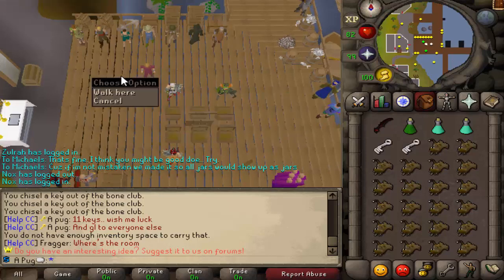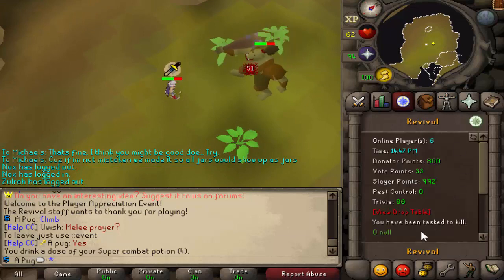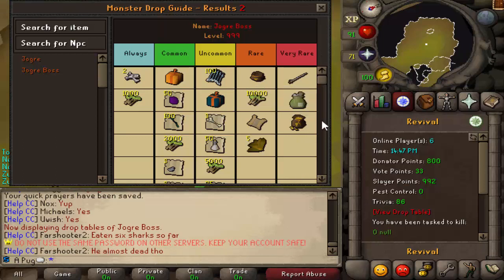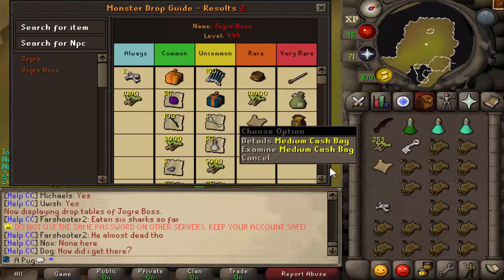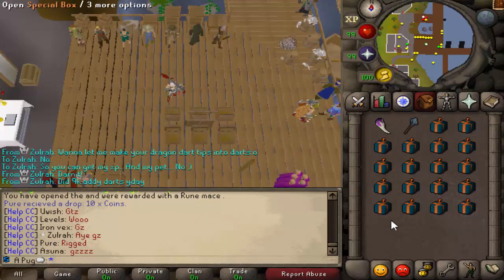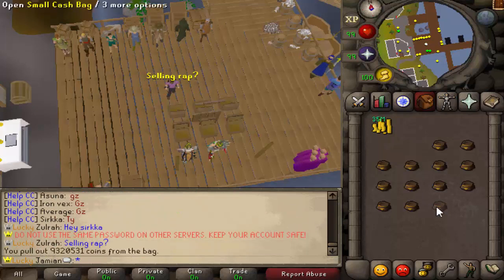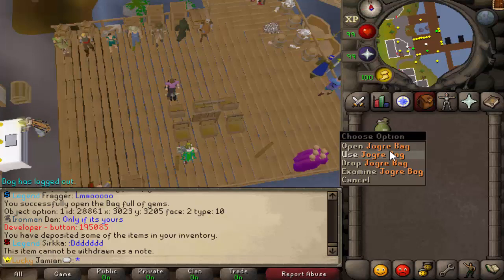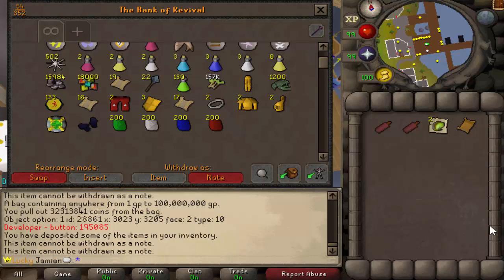[Revival] Jogre Boss + 250 Special Boxes!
Play now!